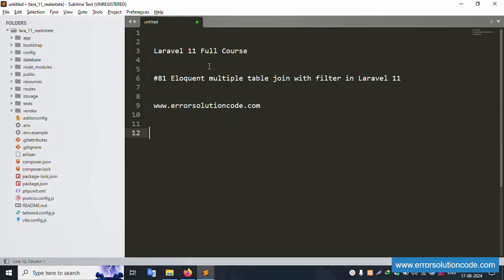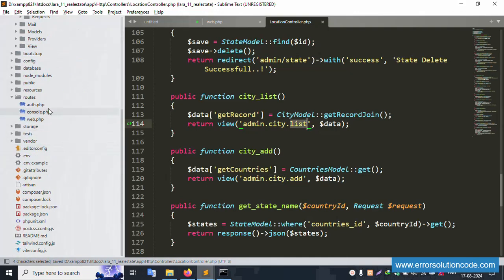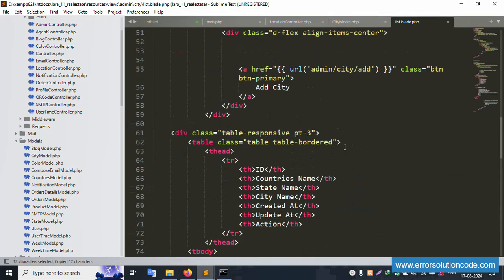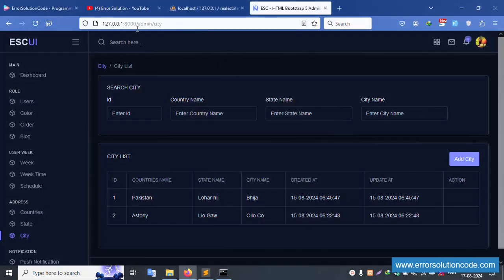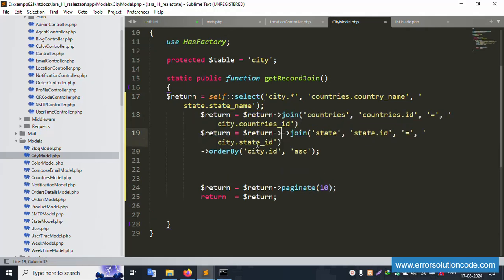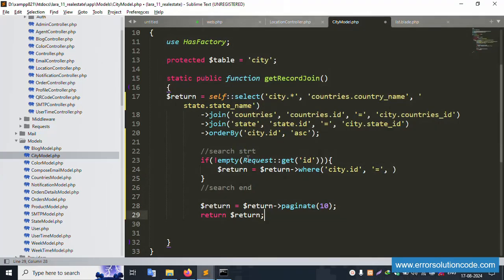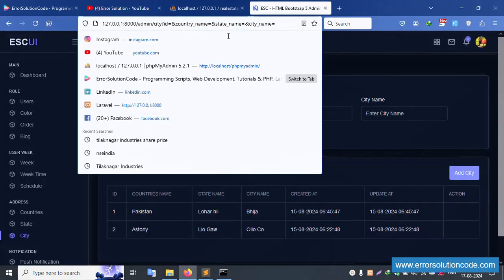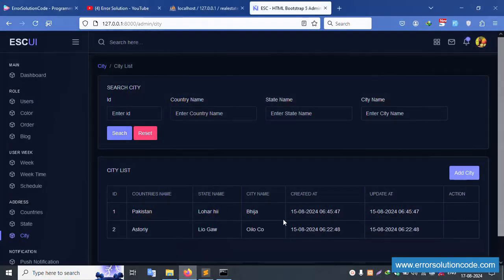Laravel 11 Full Course | #81 Eloquent multiple tables join with filter in Laravel 11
Laravel 11 Full Course | Eloquent multiple tables join with filter in Laravel 11

Eloquent multiple tables join with filter in Laravel 11